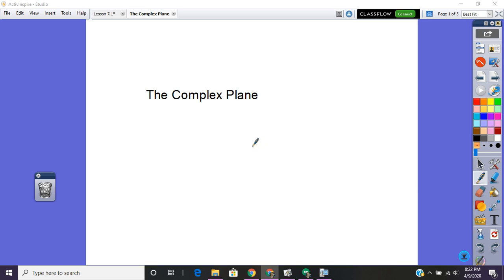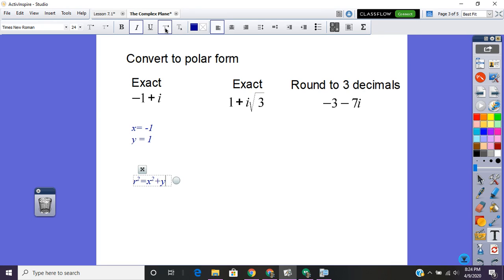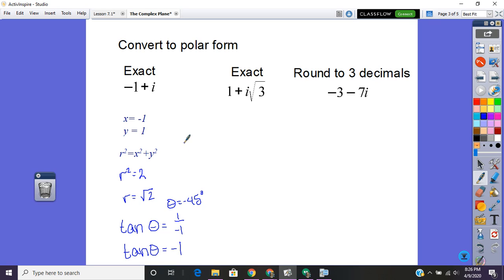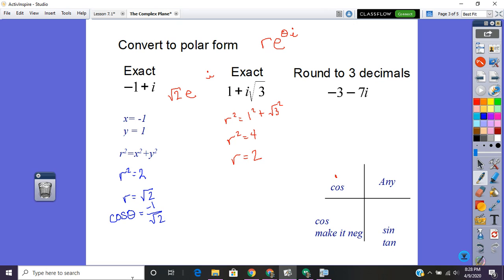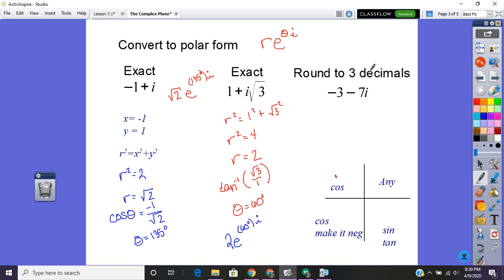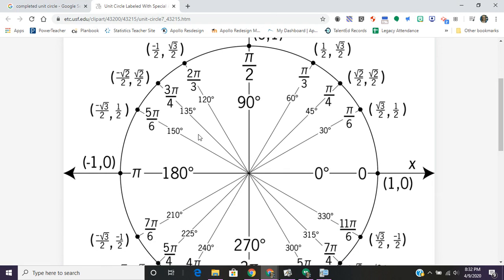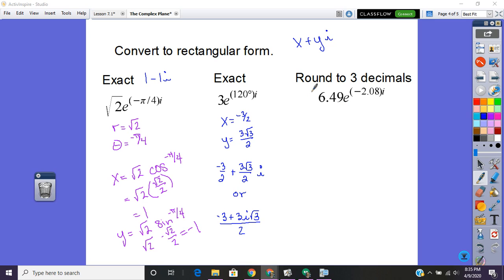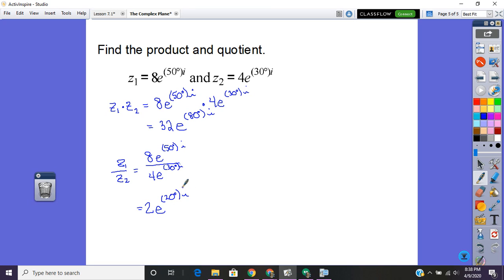Polar and Rectangular on the Complex Plane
Converting between polar and rectangular on the complex plane.